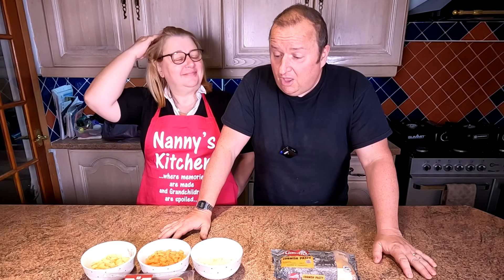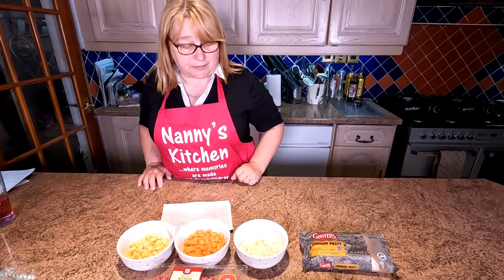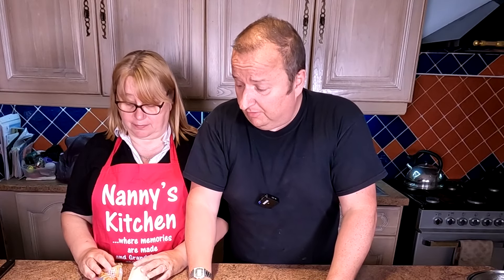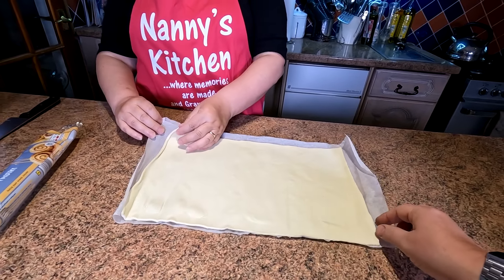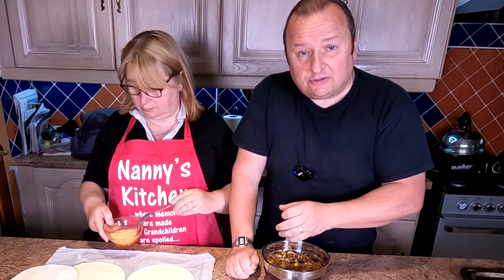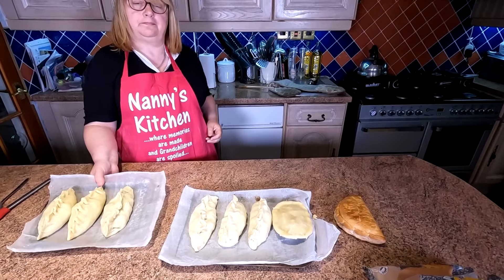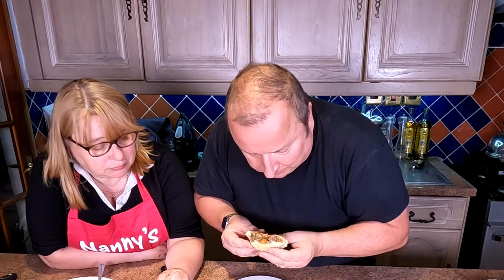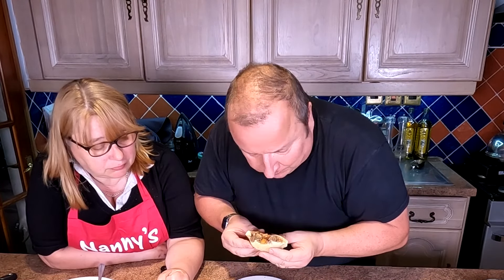Home Cooked Pasties Versus Ginsters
We love a pasty and a Ginsters Cornish pasty seems to be the go to pasty when we are out and about. We decide to make our own and do a taste test to see how they compare. Let's put our home made pasty up against the Ginsters Cornish pasty and see who comes out on top.
Cosori Air Fryer Gary Has